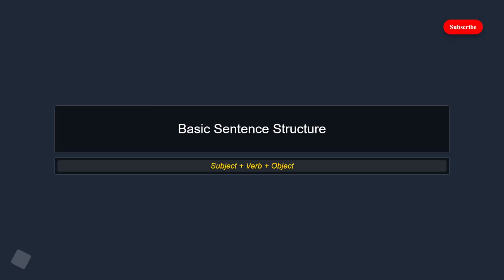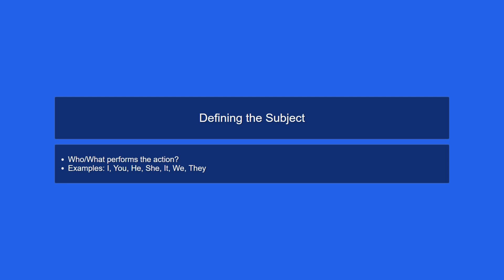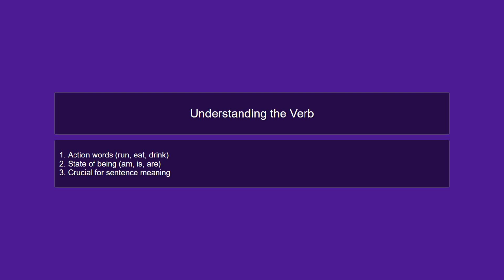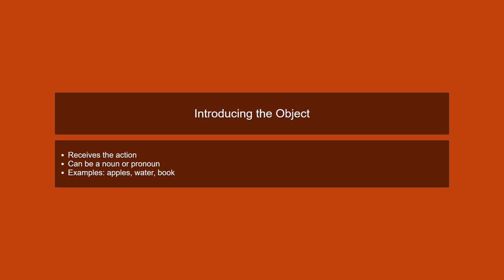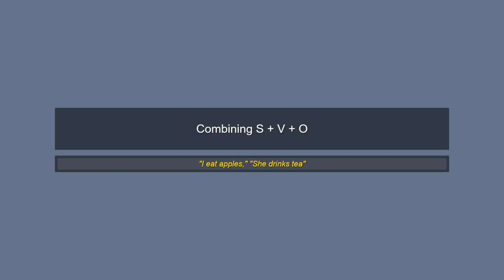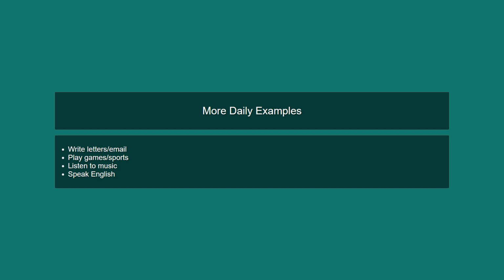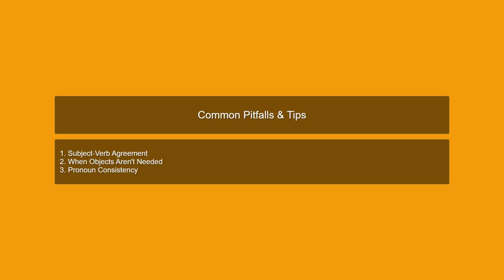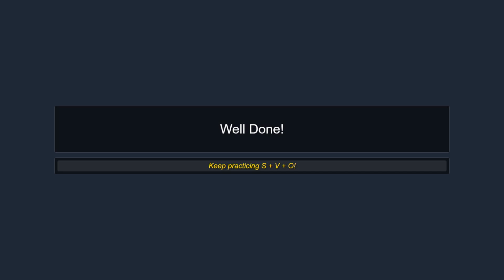English Grammar | Lesson 02 | Basic Sentence Structure (Subject + Verb + Object) | Learn English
Dive into the heart of English grammar with this step-by-step lesson on Basic Sentence Structure, where we focus on the powerful trio of **Subject, Verb, and Object**. Across clear, concise scenes, you’ll learn how each component functions and why it’s crucial for constructing effective sentences. We’ll explore straightforward examples like “I eat apples,” before expanding your skills with everyday verbs—eat, drink, read, watch, play, and more—so you can confidently talk about routine activities in English. Along the way, we’ll address common hurdles such as subject-verb agreement and when objects aren’t required. By the end, you’ll have a firm grasp of how to form simple, grammatically correct sentences and the confidence to apply this knowledge in real-life conversations.